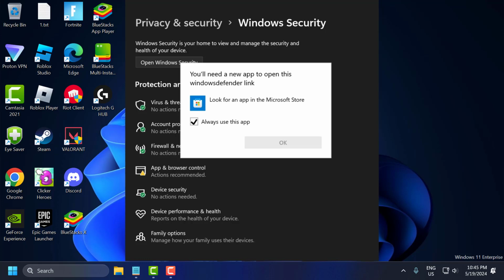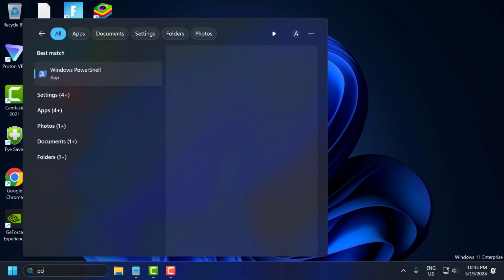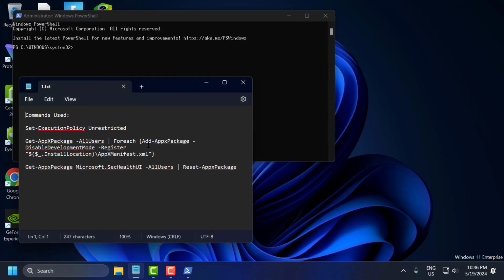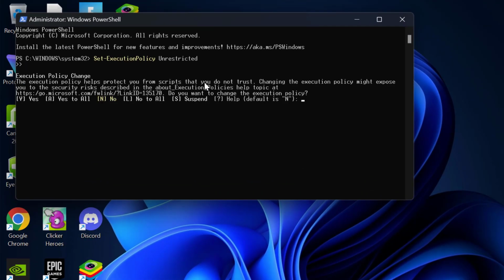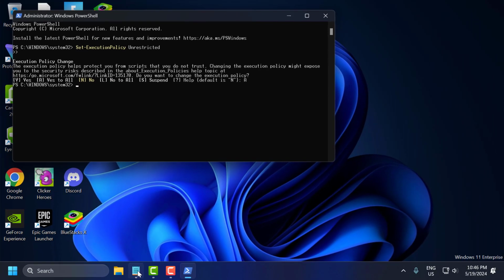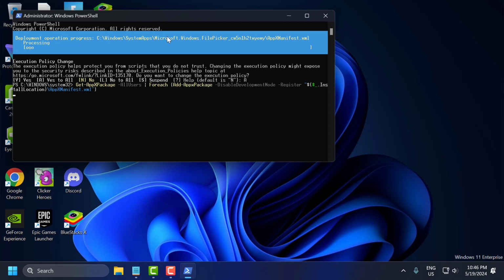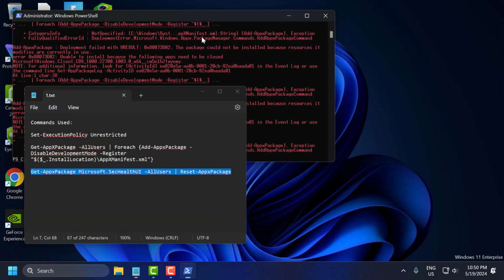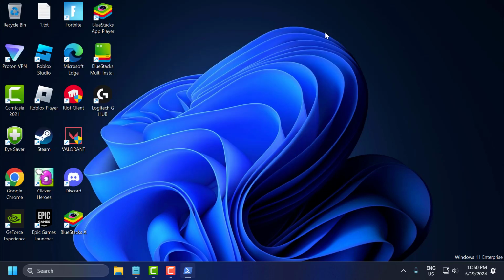How To Fix 'You'll need a new app to open this windowsdefender link' in Windows 10/11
Encountering the error message 'You'll need a new app to open this windowsdefender link' in Windows 10/11 can prevent you from accessing Windows Defender features. This guide provides step-by-step instructions to resolve this issue, ensuring you can access and manage your Windows Defender settings without interruptions.

Commands Used:
Set-ExecutionPolicy Unrestricted

00:00 Intro
00:14 Solution